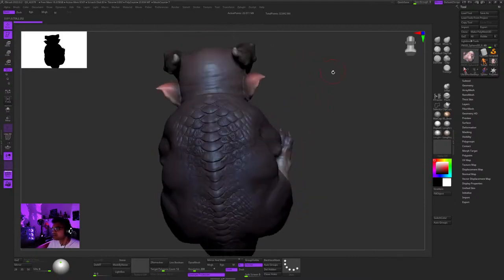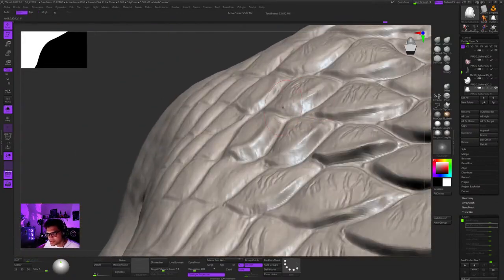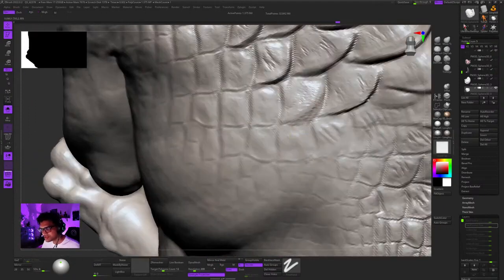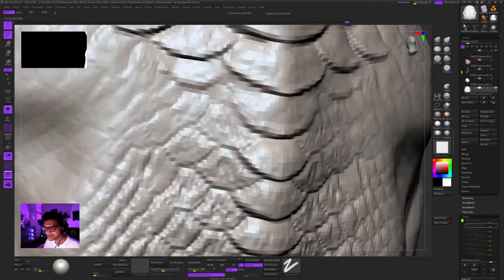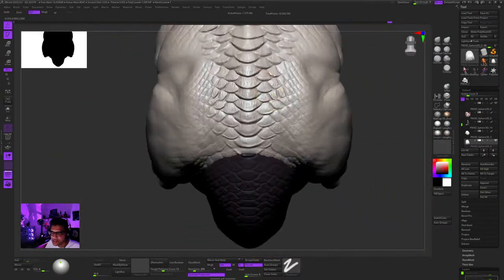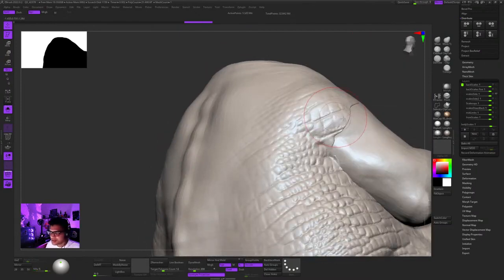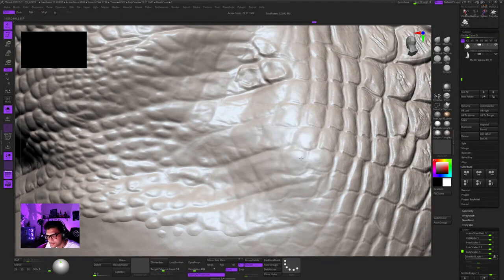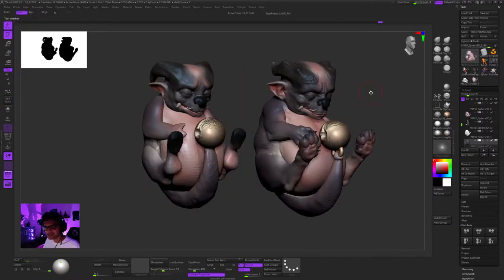The Spirit Dragon and the Zen Bell - Alpha Details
Process of creating a creature in ZBrush

Inspired by YUN ZHANG concept